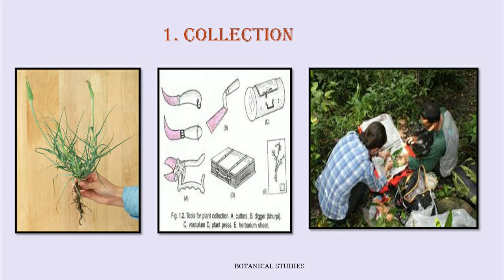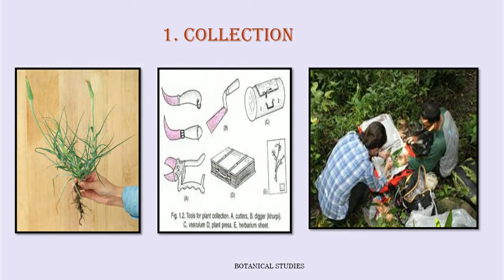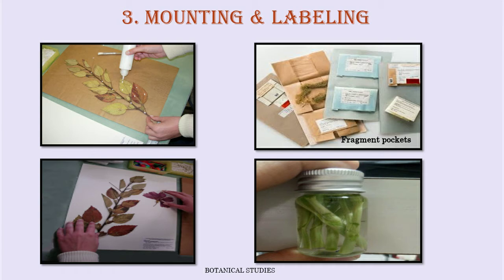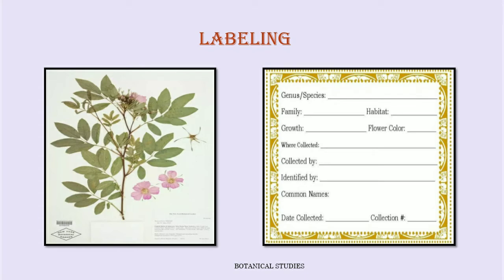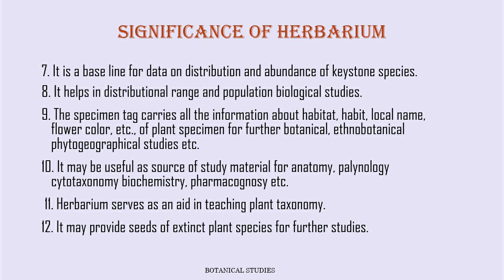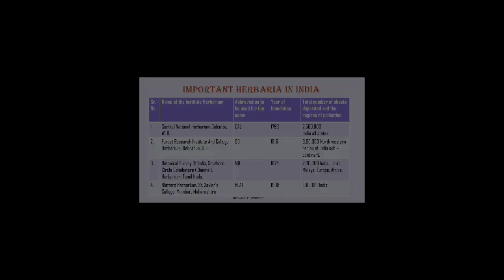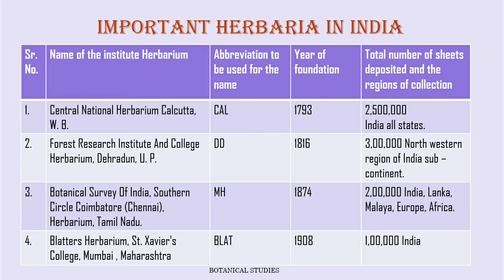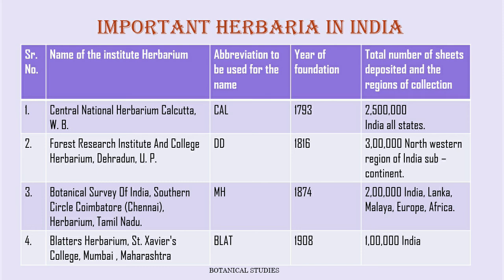Herbarium | Dr. Varsha Khude | Botanical Studies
In this video you will get information about Herbarium, its technique  and its significance